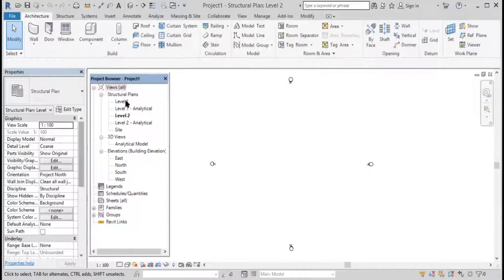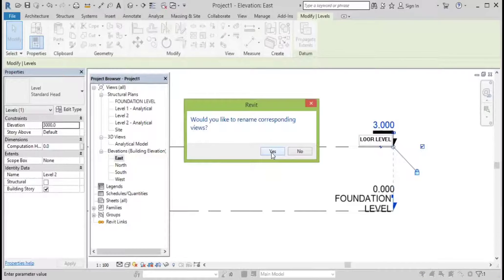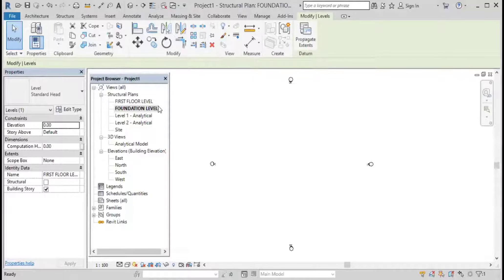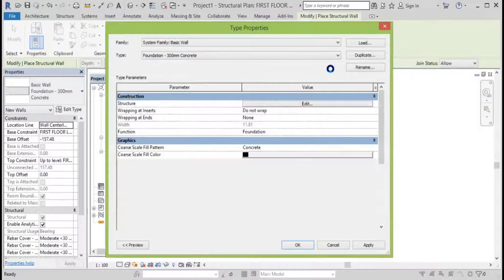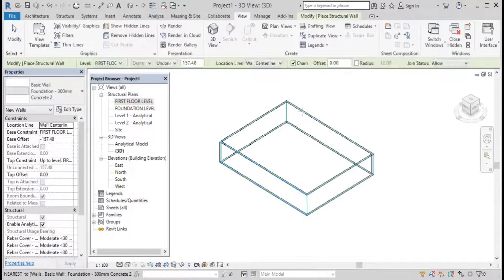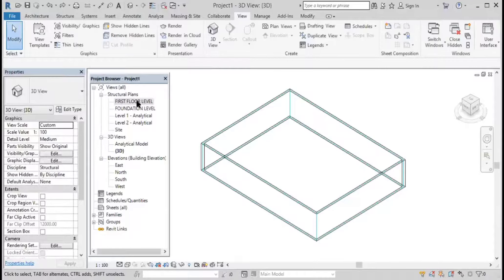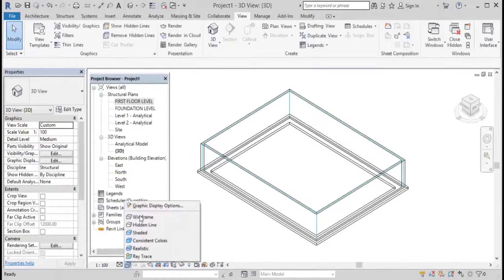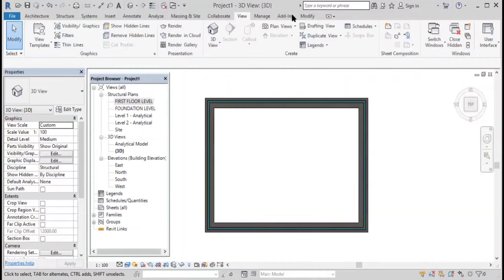|| REVIT STRUCTURAL || WALL FOOTING , FOUNDATION PLANNING PART 3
Credits